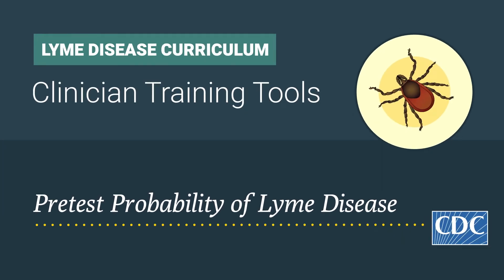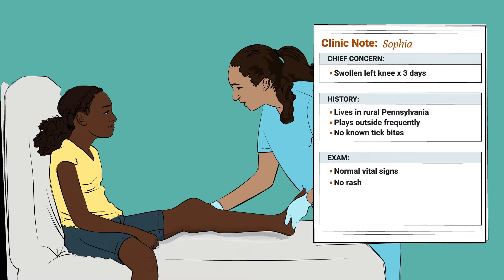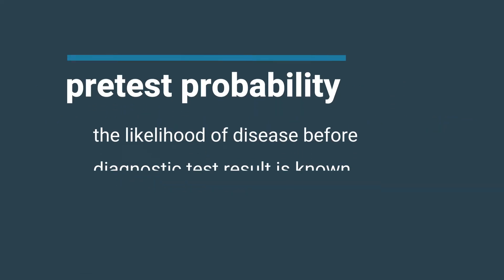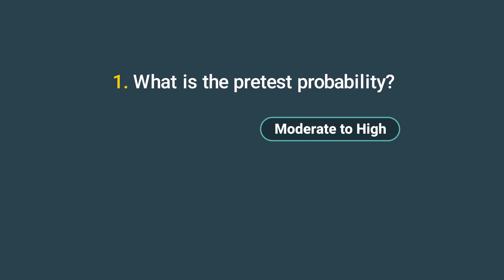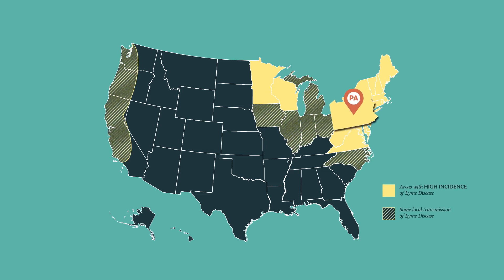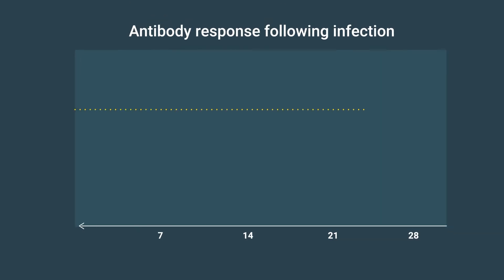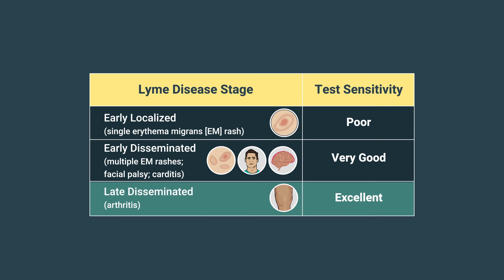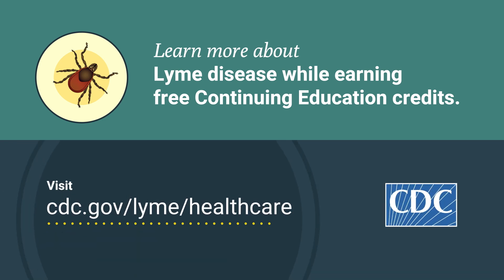Pretest Probability of Lyme Disease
This video provides information for healthcare providers on pretest probability of Lyme disease, which determines when Lyme disease testing would be most helpful. Pretest probability is the likelihood of disease before diagnostic test results are known. There are three clinical questions to determine pretest probability. Answers to these questions help healthcare providers determine the pretest probability that a patient has Lyme disease.